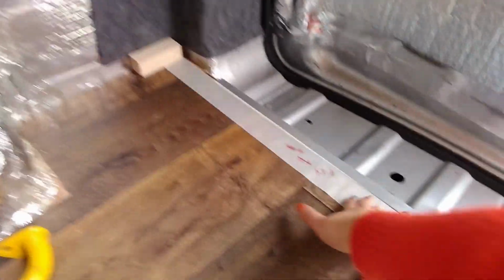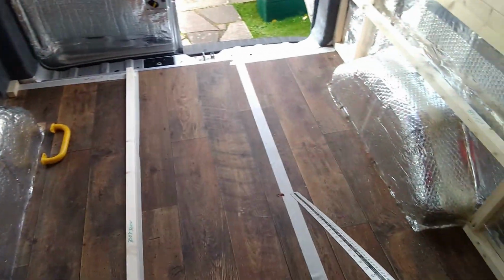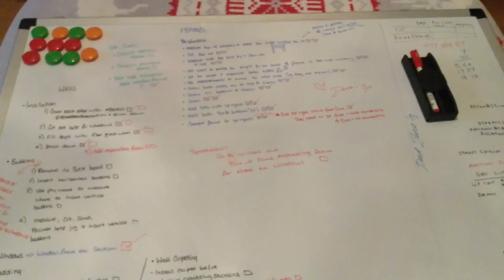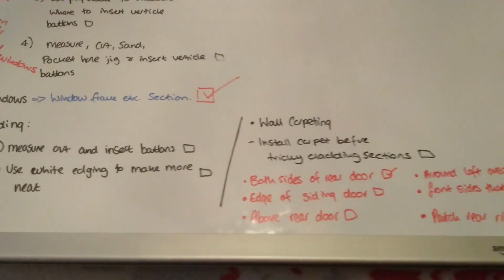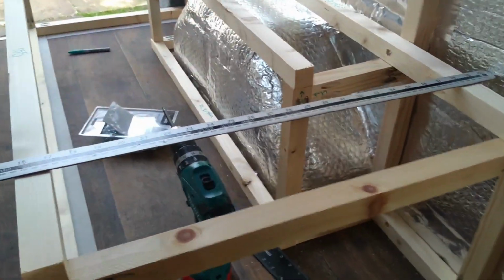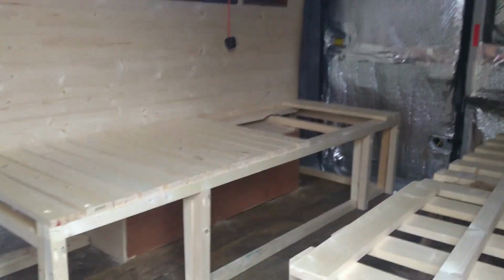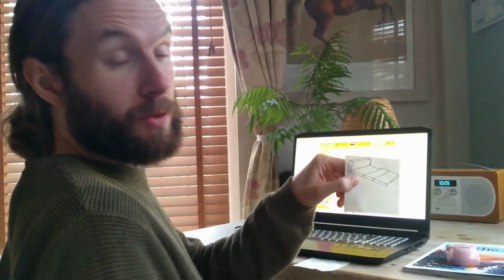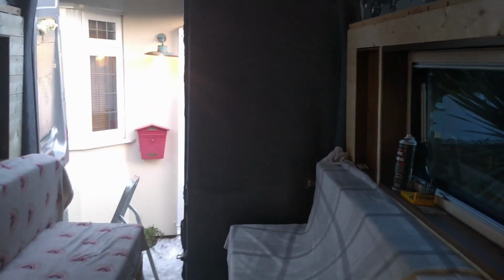Ep. 15: Building the SOFA BED for our Van Conversion!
Welcome to another week! This time we are designing, creating and building our sliding sofa bed!